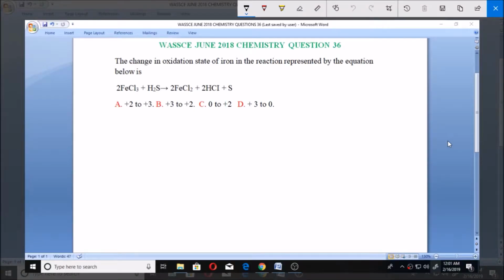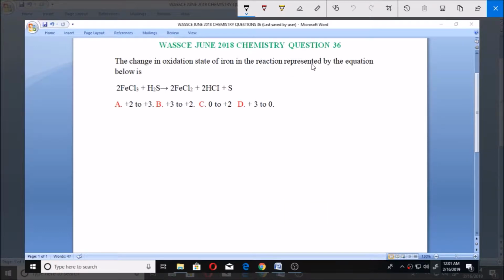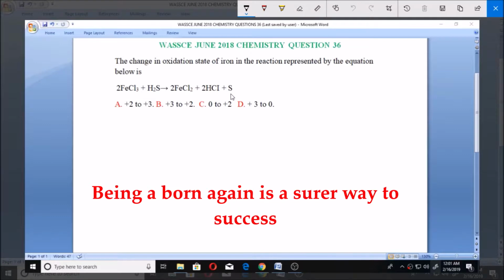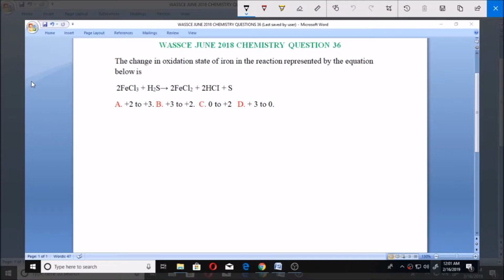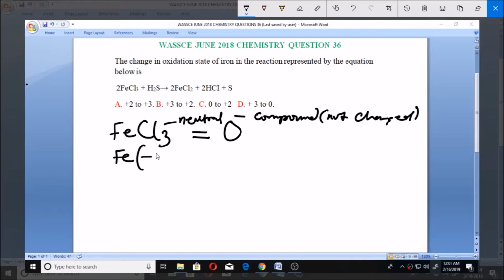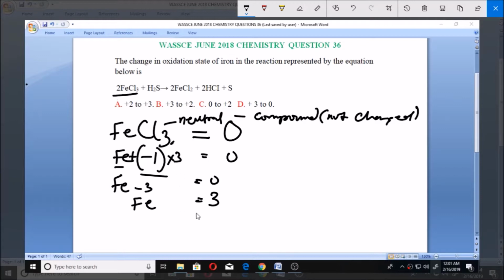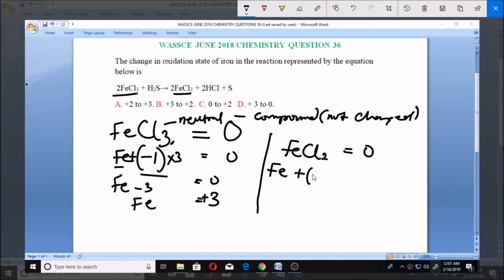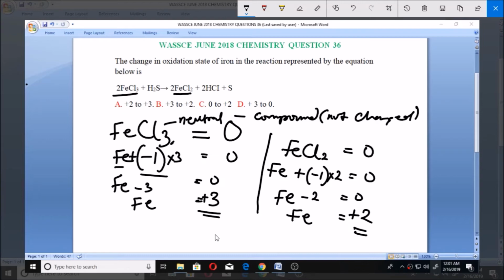WAEC CHEMISTRY PAST QUESTION 36 2018 Change in Oxidation State